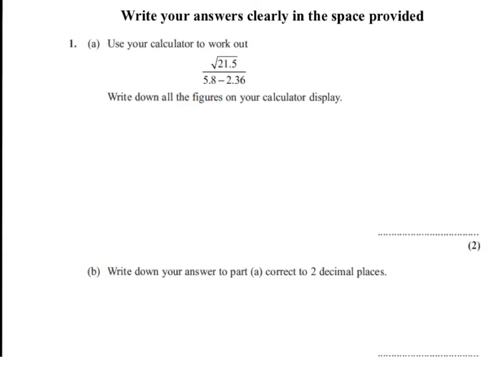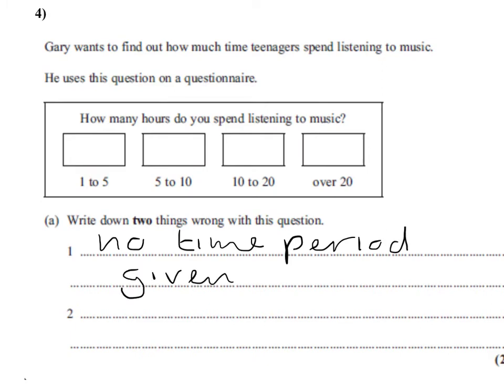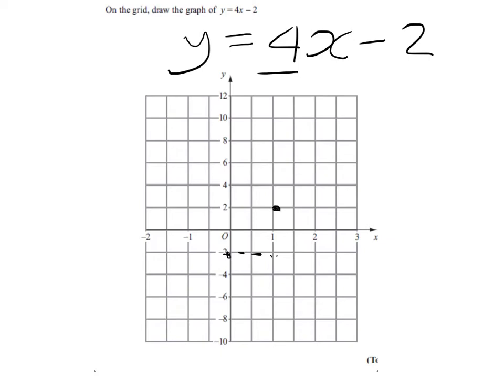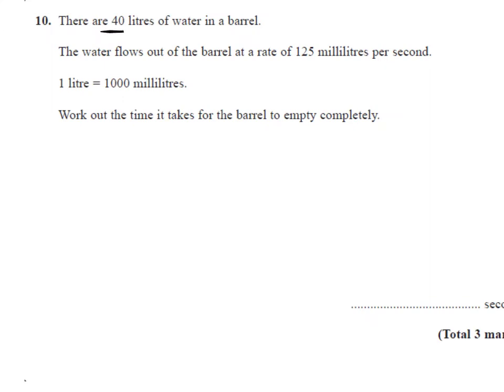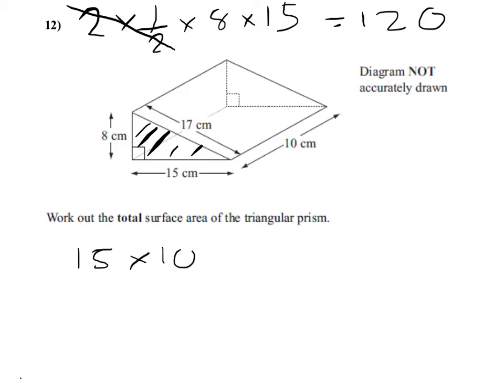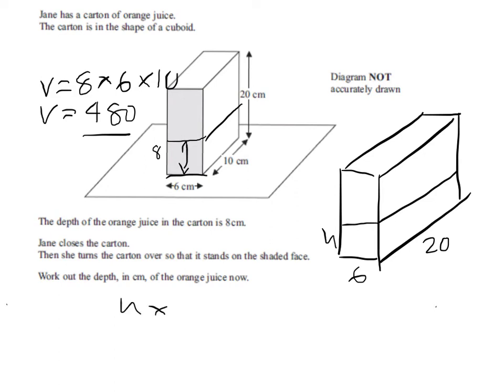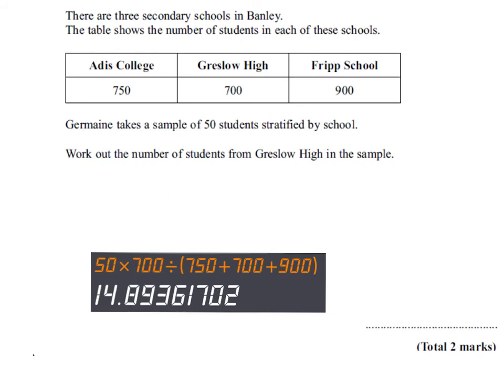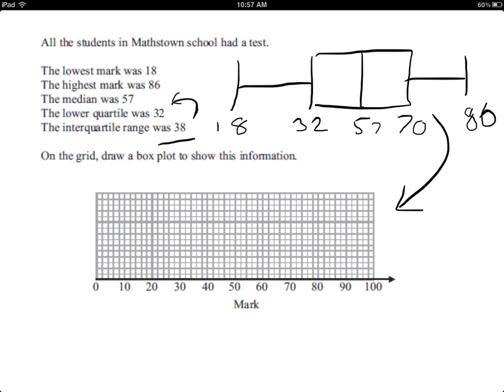Year 10 higher test paper solutions with sound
year 10 sound